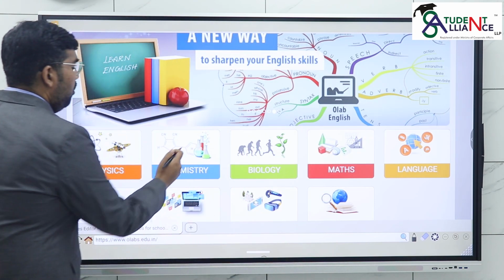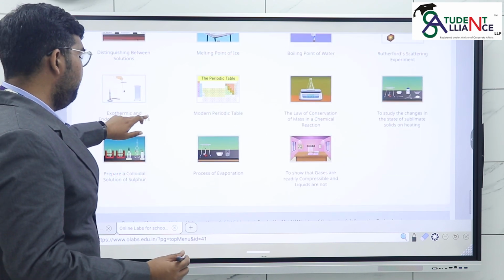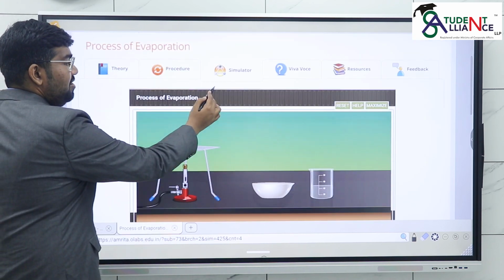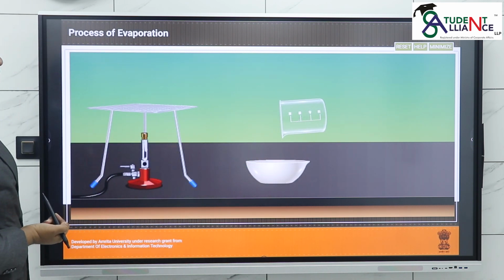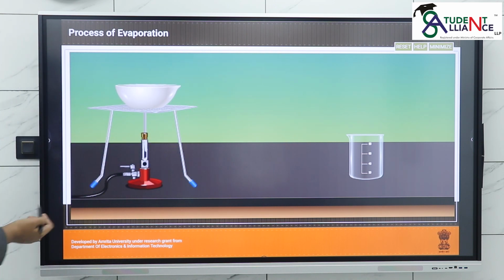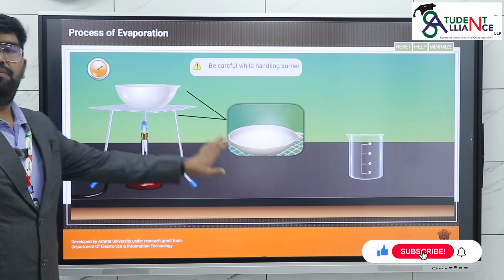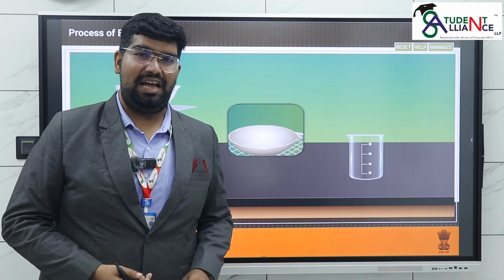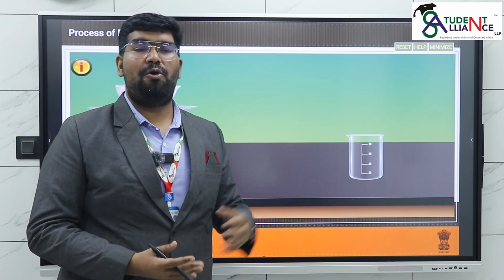SA-162 | "Master the Art of Evaporation - Process Explained"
YOUTUBE DESCRIPTION (SEO Optimized):
In this comprehensive video, we'll dive into the fascinating world of evaporation using My ViewBoard Software on the IFPD Panel. 🌞🔬

Explore the intricate process of evaporation step by step, from start to finish. Whether you're a student, teacher, or simply curious about science, this tutorial is designed for you. Join us as we break down the science behind evaporation, offering a clear understanding of this natural phenomenon.

From the initial stages to the final results, we leave no stone unturned. You'll gain valuable insights, making c